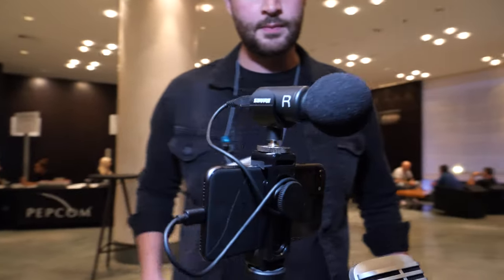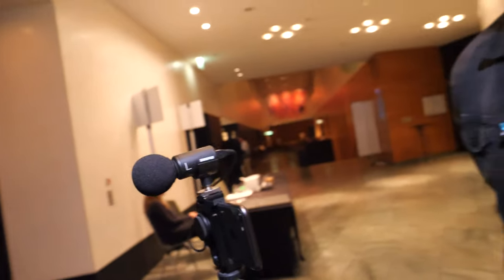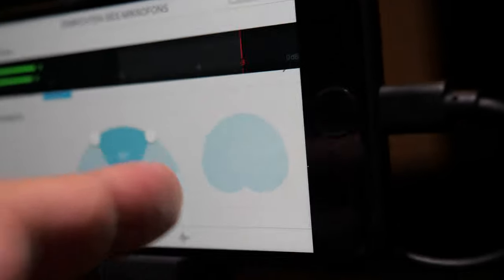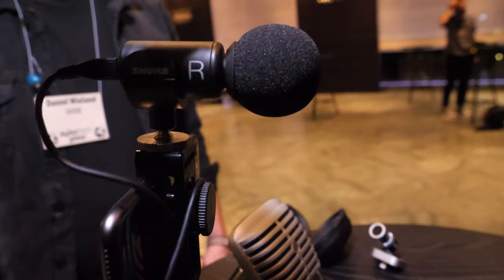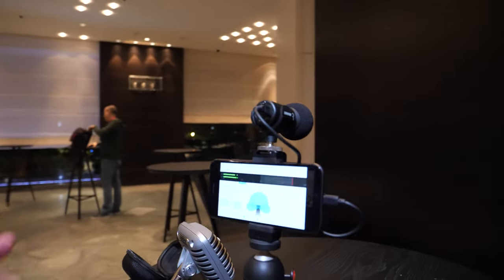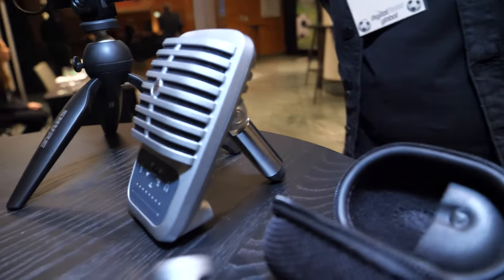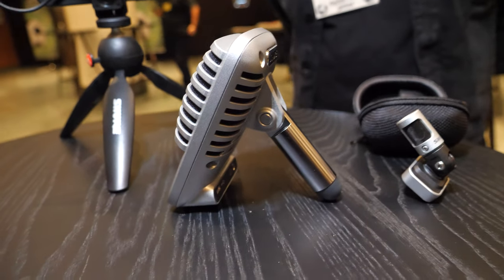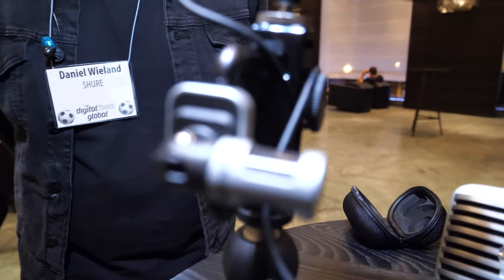Shure MV88 Motiv Stereo Condenser Microphone for iPhone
MV88 mounts via Lightning, iOS devices get best-in-class stereo audio with crystal clear sound, for interviews, multi-directional, tilts, rotates and is durable.